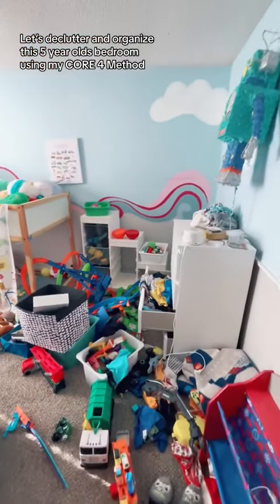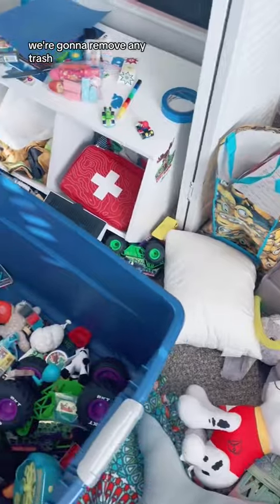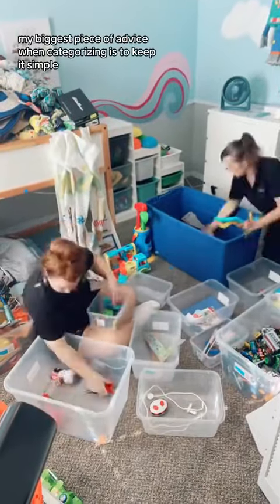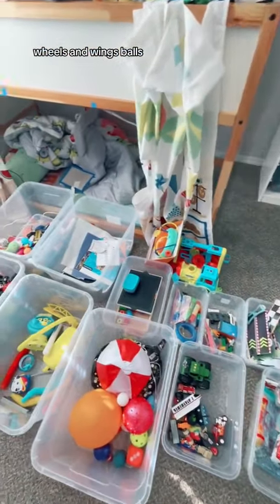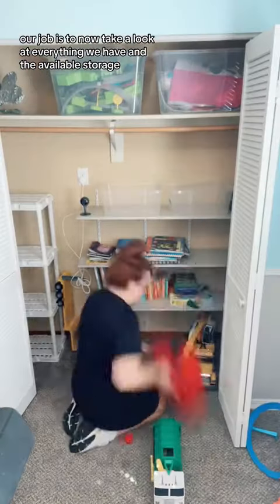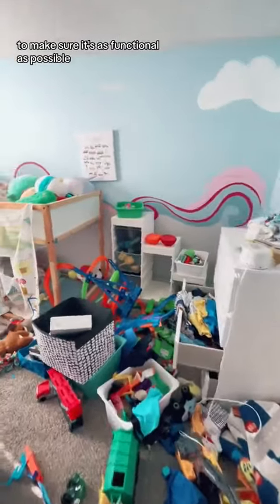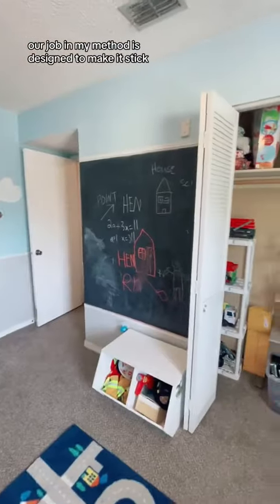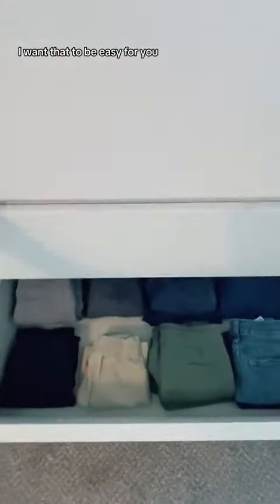Kids Room Transformation